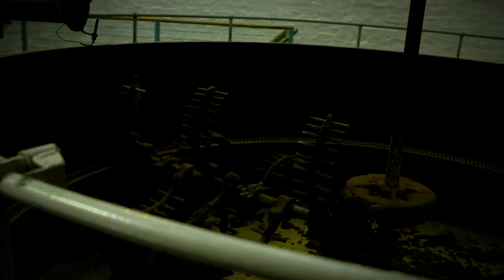The Mashing Process - Graham Hayes, Mash Man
Mash Man Graham Hayes talks about the mashing process at Bruichladdich.